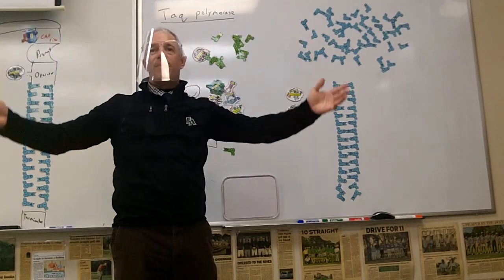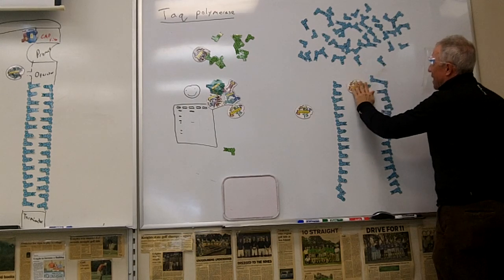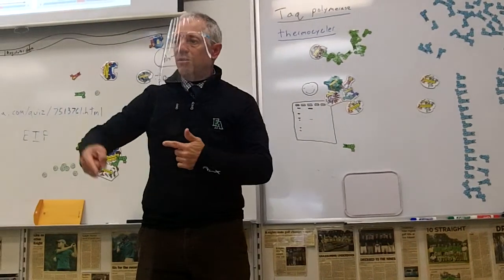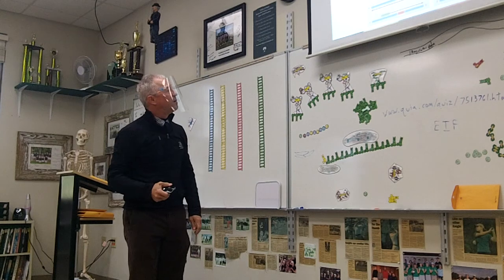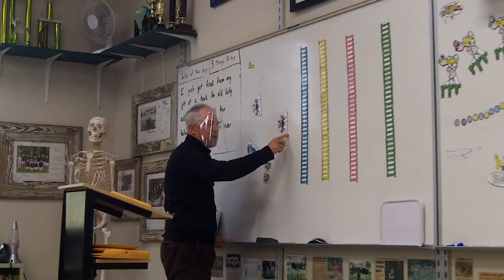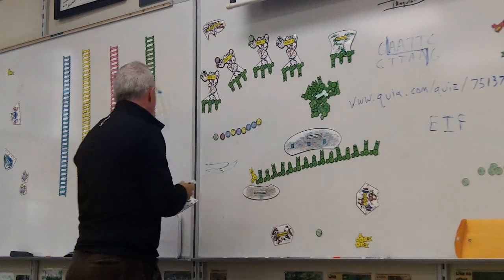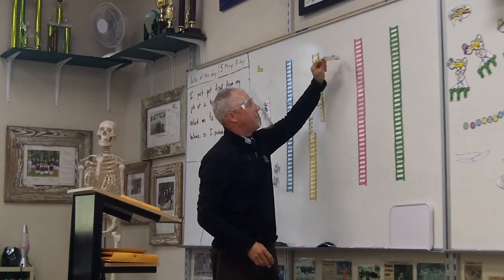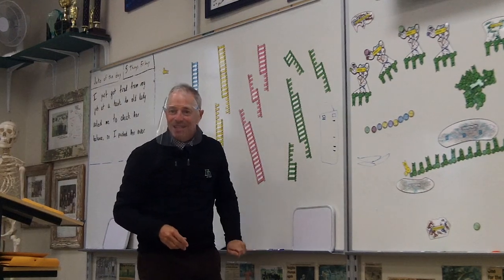Willis AP Biology Openstax 17 1 day 1